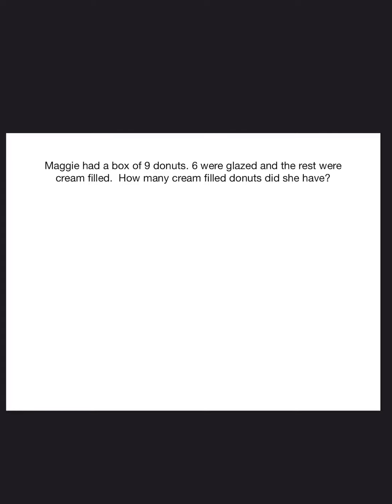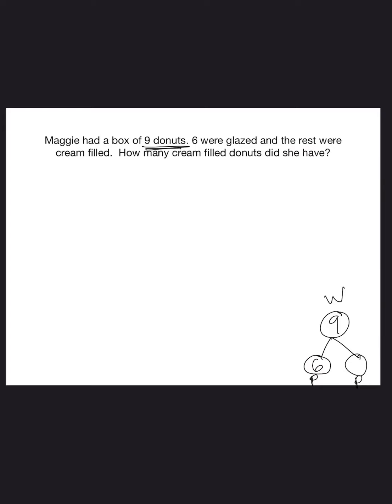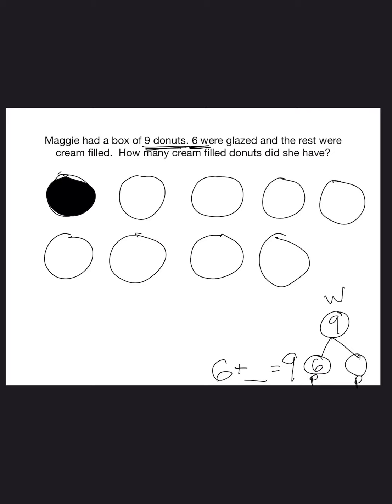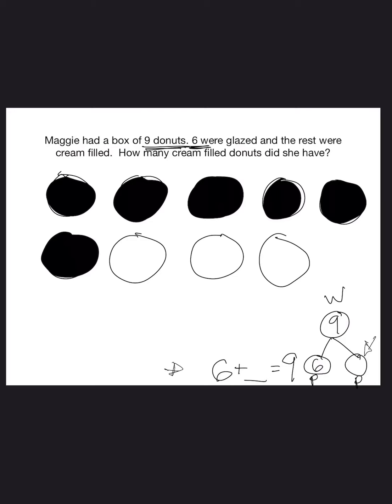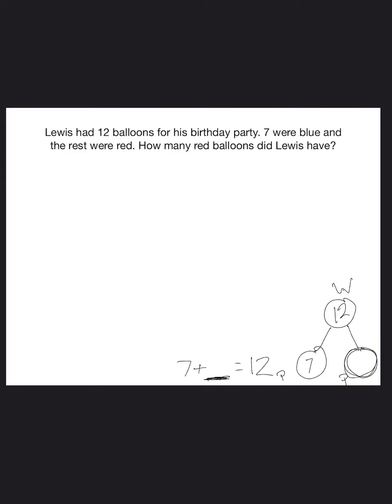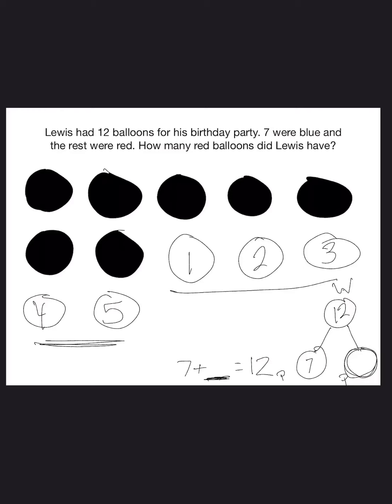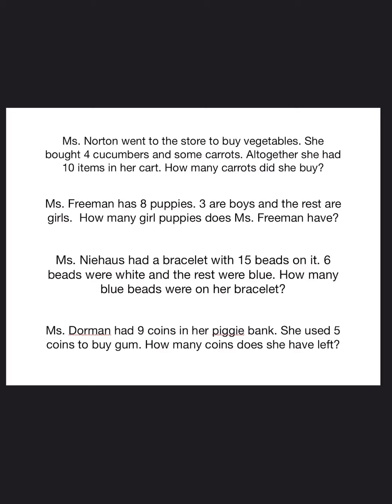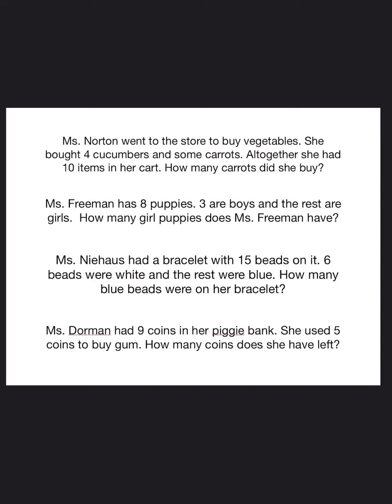Math day 24